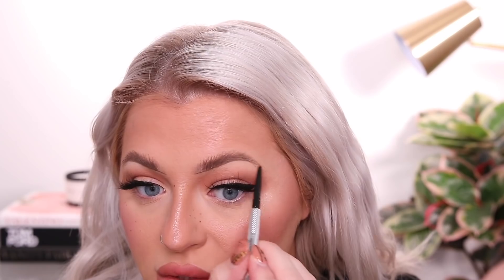FLUFFY EYEBROWS IN 2 STEPS | Eyebrow Tutorial For Thin Brows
Hey guys! Today I'm sharing my super easy, quick eyebrow tutorial to get Instagram fluffy brows with just TWO Products! This tutorial is great for beginners or anyone with thin sparse brows that wants that fluffy brow look! Hope you enjoy!